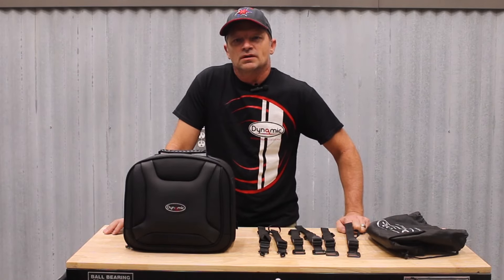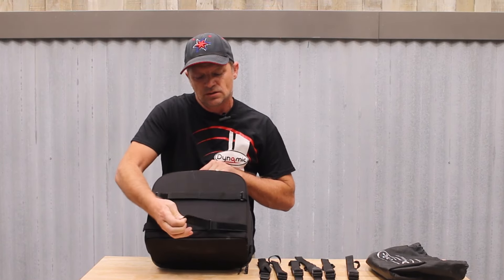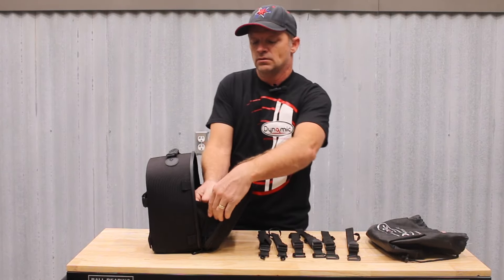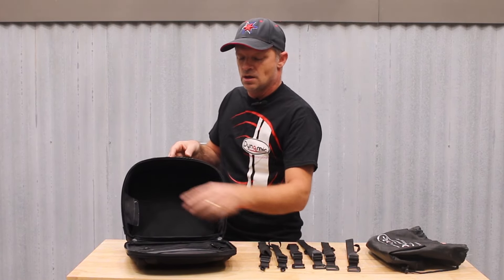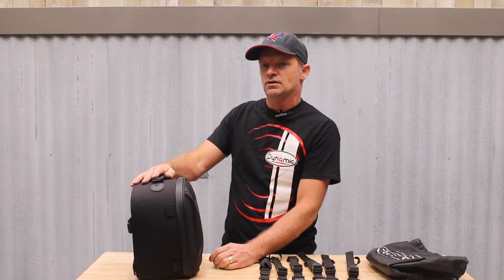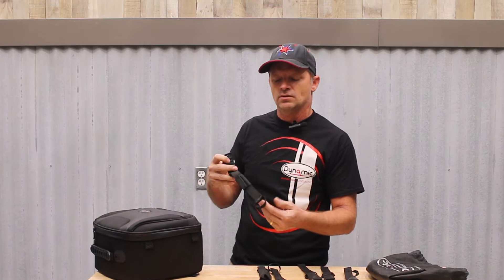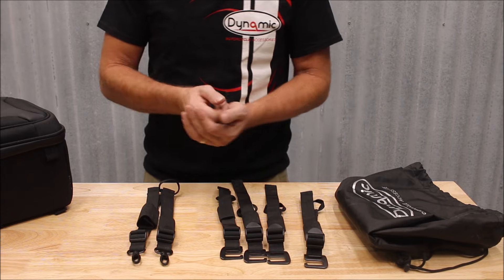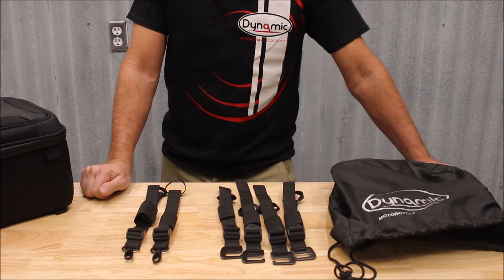Motorcycle Tail Bag by Dynamic Motorcycle Accessories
Tail Bag by Dynamic Motorcycle Accessories,  can be installed on a Luggage Rack as a Tail Bag or attached to the Back of our Backrest vertically, great mid size bag for trips to the store or a weekend getaway,
12x12x7 approx. 14L size.
can also be used with most other manufactures luggage racks or backrests.
will be available April or May 2024